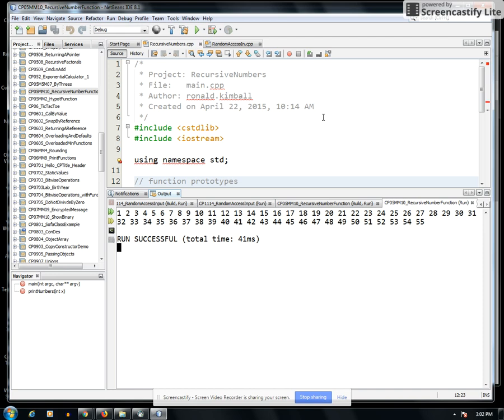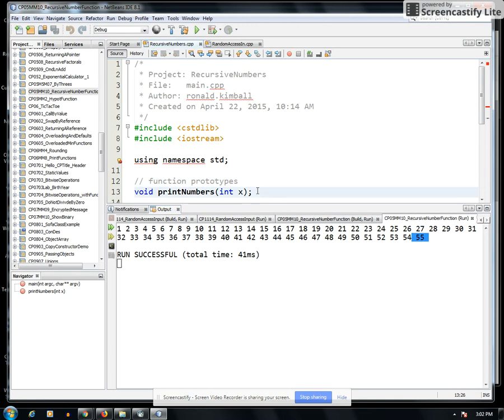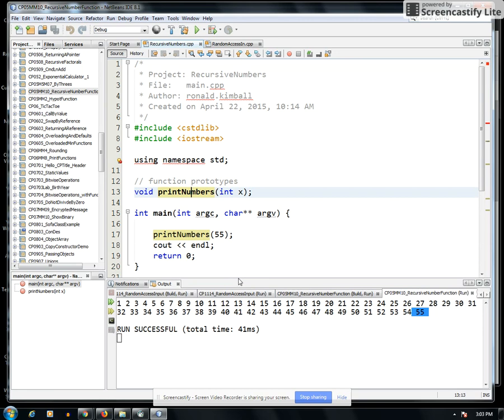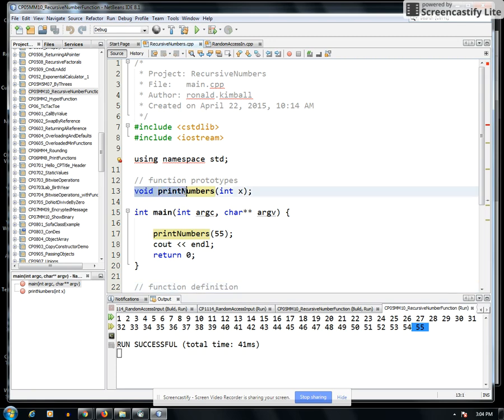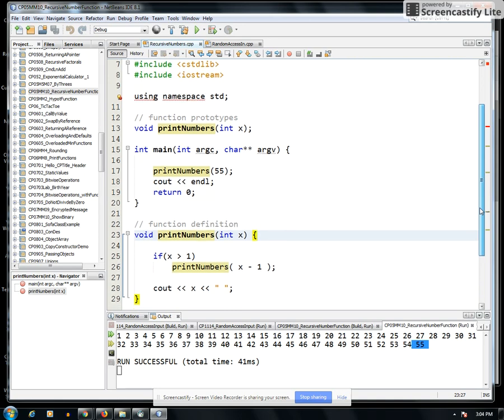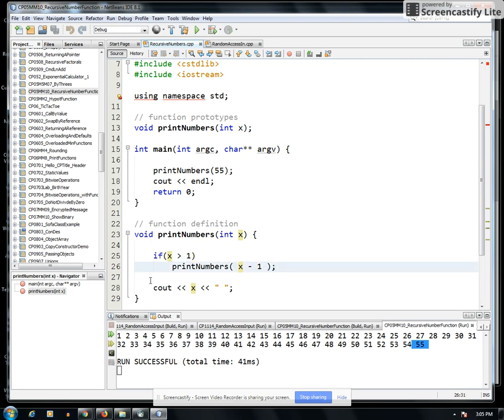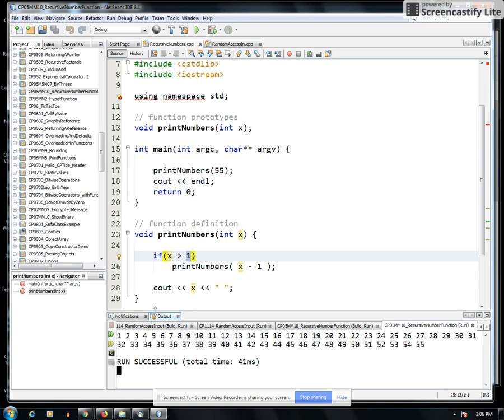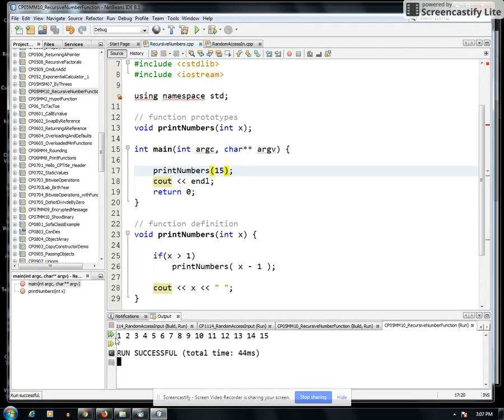CP1 Apr 5, 2018 RecursiveNumbers function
Recursive Function in C++